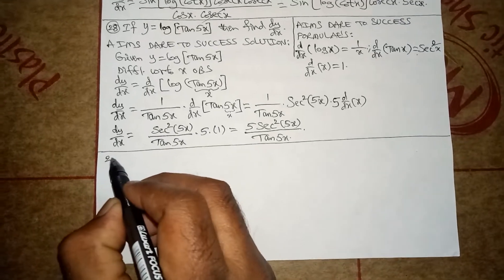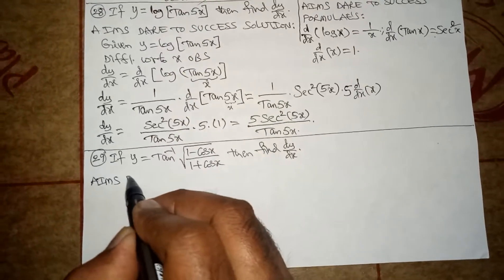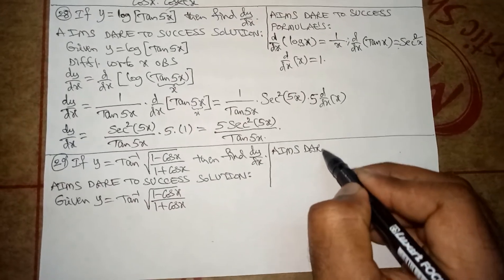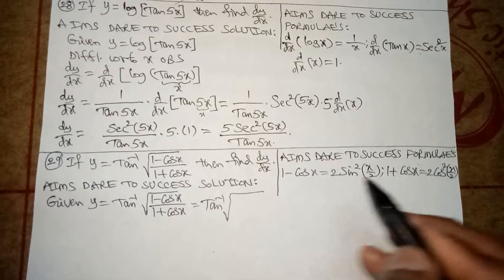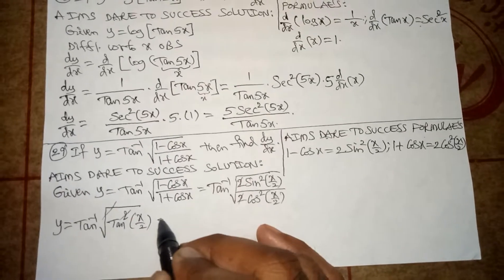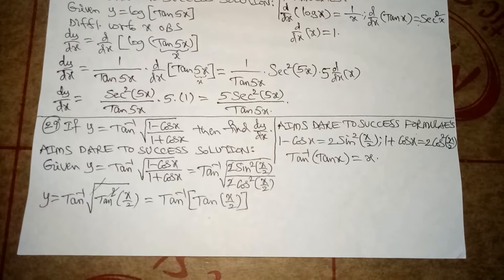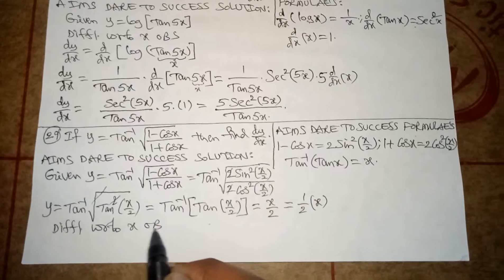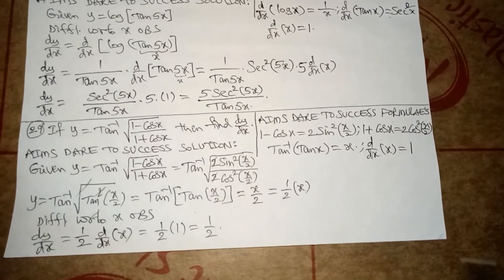29#DIFFERENTIATION_SUPER_SHORT_CUT_TRICKS Derivative Of Tan inverse root [(1 - Cos x) / (1 + Cos x)]